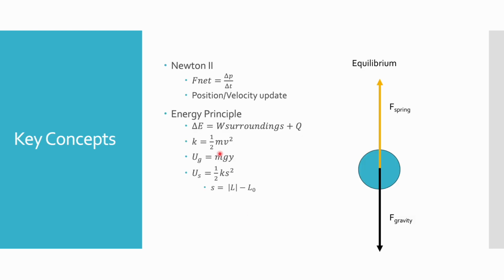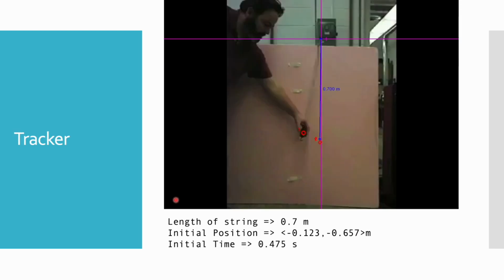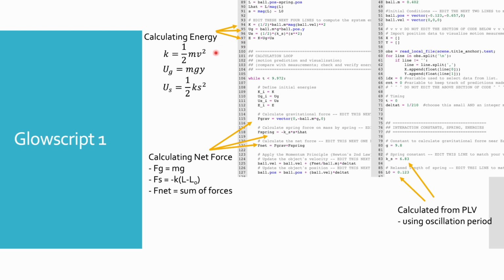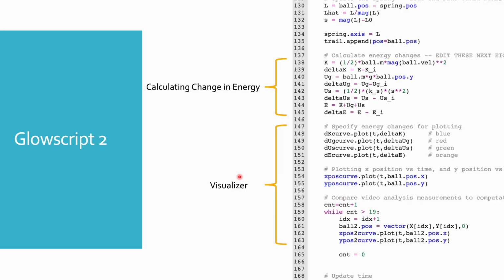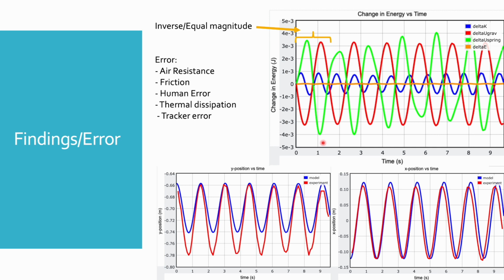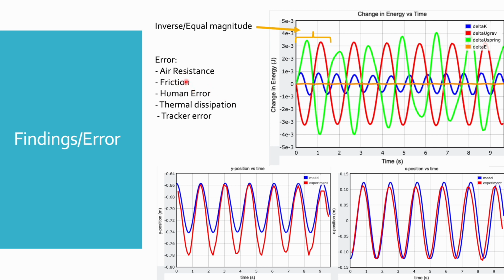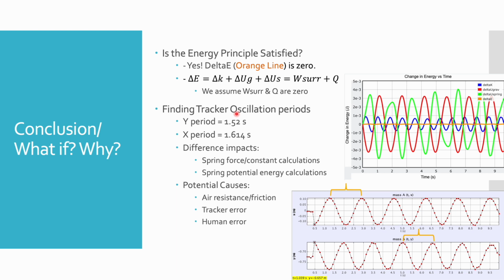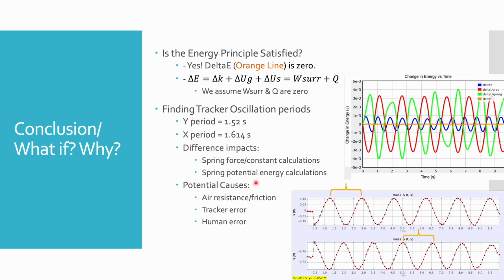PHYS 2211 Lab 4